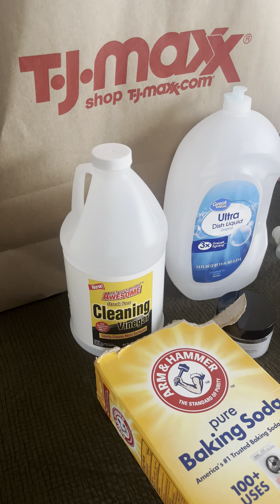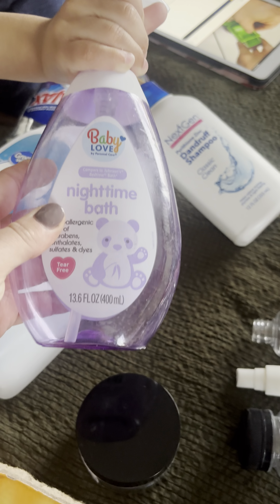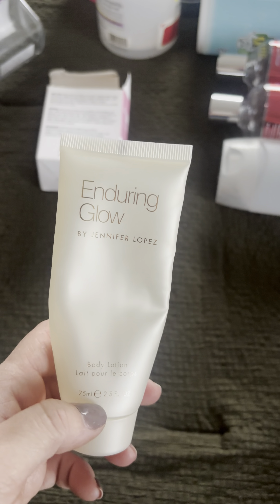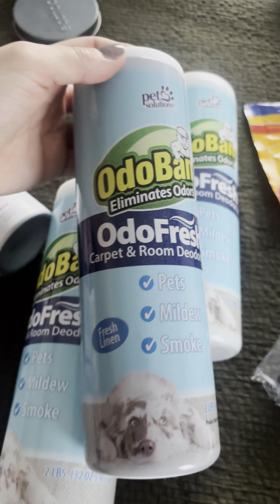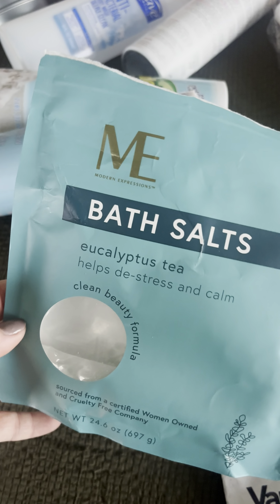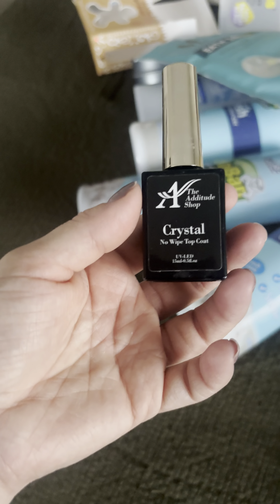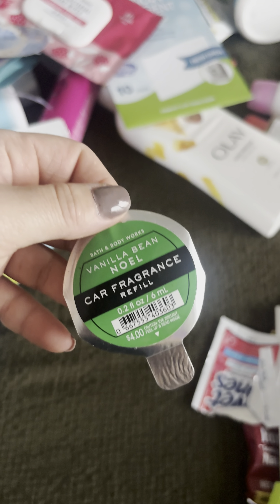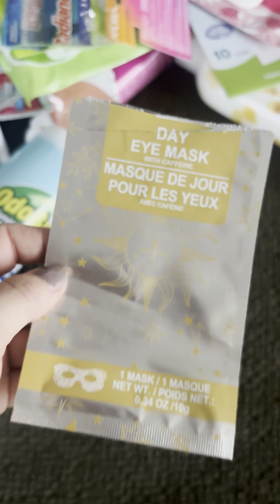FEBRUARY EMPTIES!! (With help from Baby Noah)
In this video my son helps out in his own way with my February Empties!